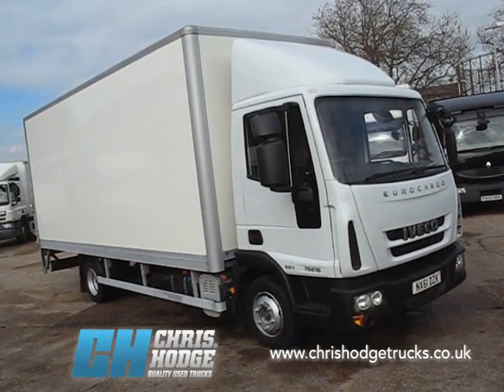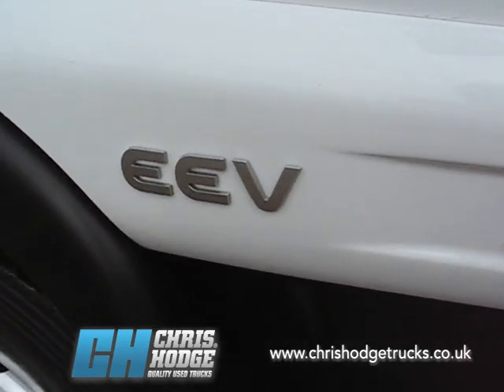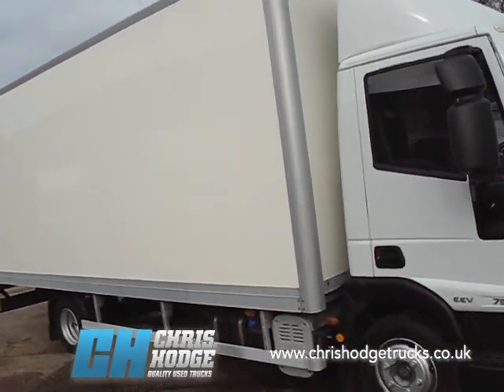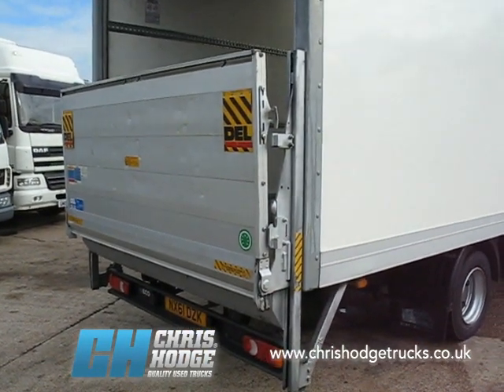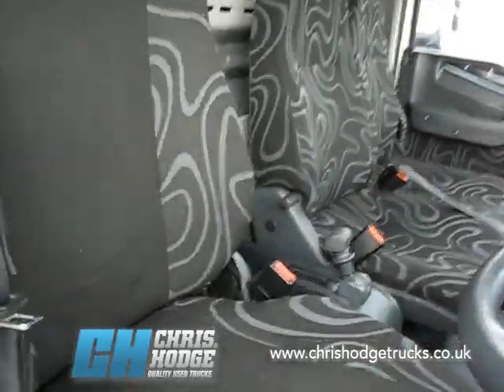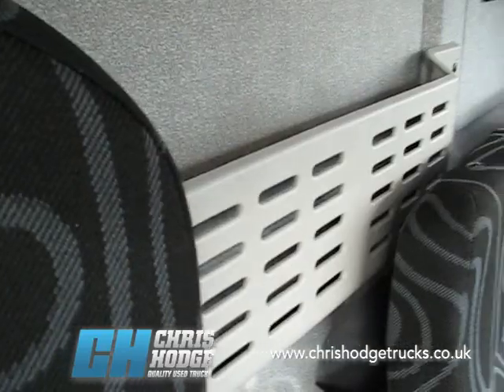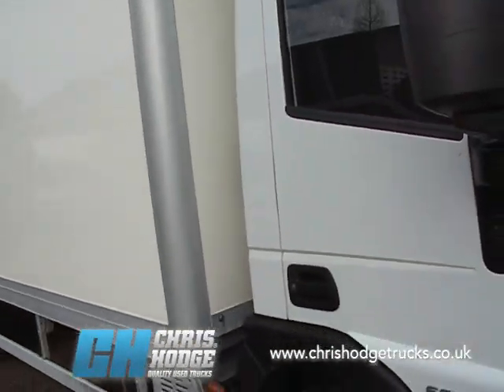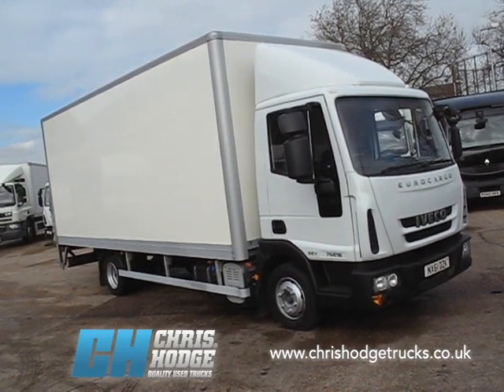Iveco EuroCargo 7.5-tonne - Little 'Green' box van on Chris Hodge Trucks TV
Looking for a little late-plate LEZ-compliant 7.5-tonner box van for your business? Then this Euro-5 160hp Iveco EuroCargo from Chris Hodge Trucks could be just the job. It has a 20ft box body,  and Dell 1000kg capacity column tail-lift, auto box and very tidy inside day-cab.